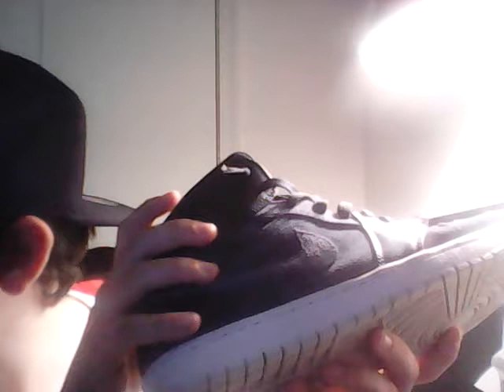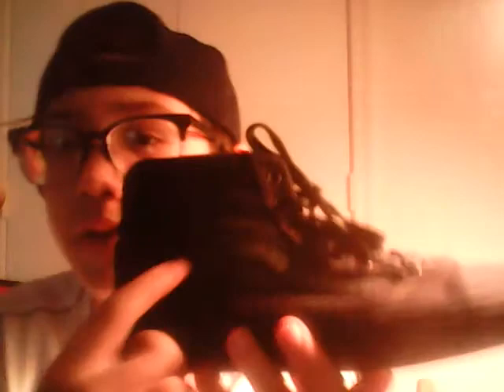my $2000 shoe collection